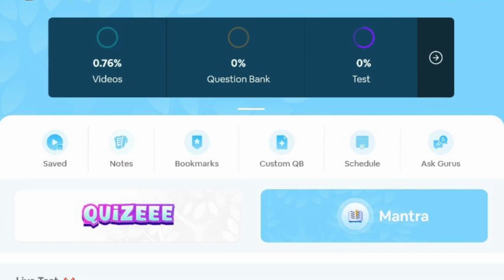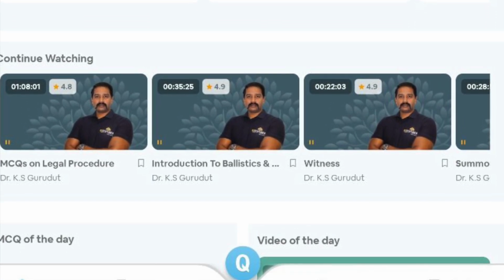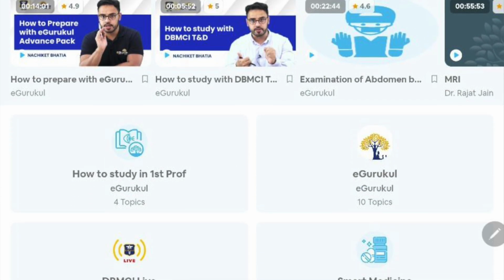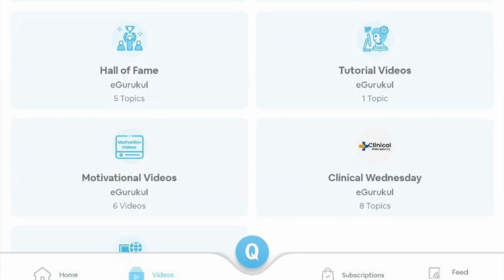Resources that I Used in my 1st Year MBBS | AIIMS Delhi | Soyeb Aftab | NEET 2020 AIR 1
NEET/JEE Aspirants join my telegram channel, Where I have uploaded my hand written notes.